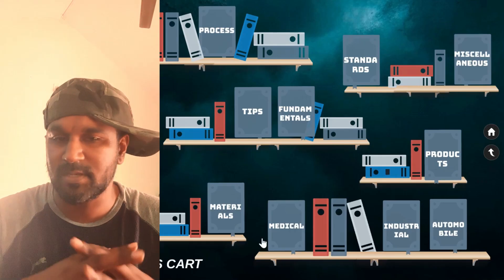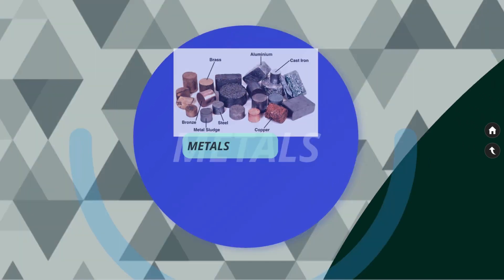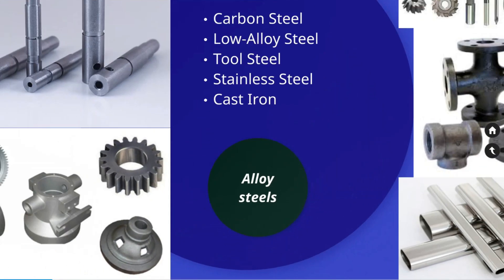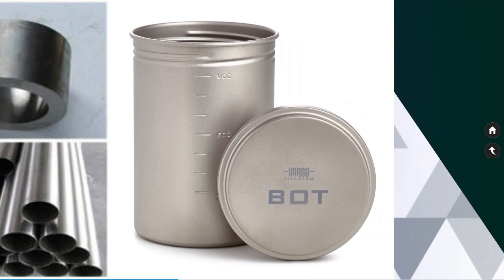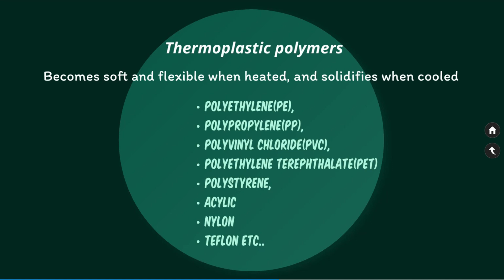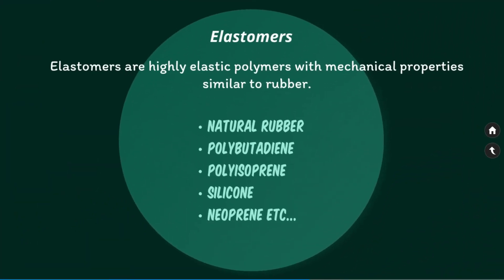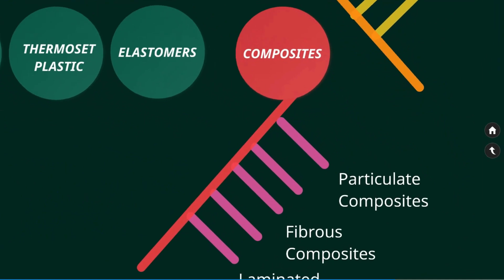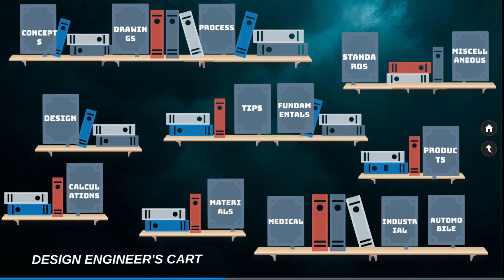ENGINEERING MATERIALS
Categories of engineering materials

00:00 Introduction
00:38 Classification of Engineering Materials
01:45 Classification of Metals/Ferrous metals/ Non ferrous metals
02:20 Classification of Metal Alloys/Ferrous alloys/ Non ferrous alloys
04:53 Non ferrous metals/Properties of non ferrous metals
05:36 Classification of polymers/Thermoplastics and thermosetting plastics
07:47 Elastomers
08:26 Ceramics
09:31 Composites